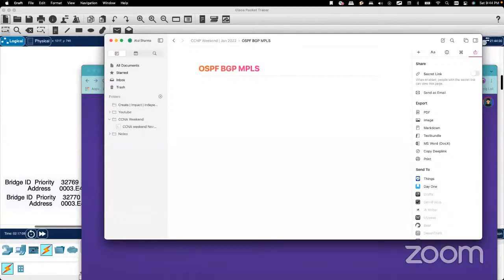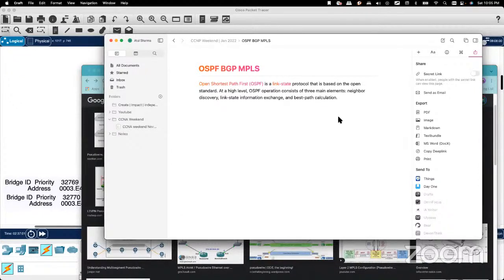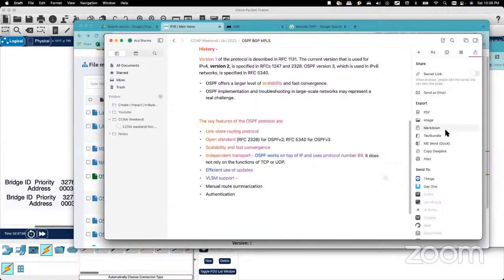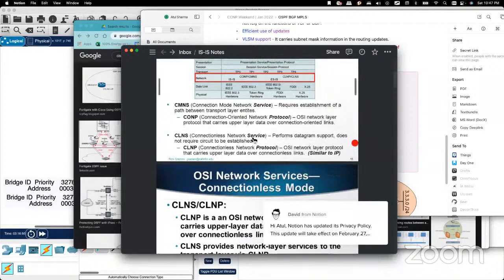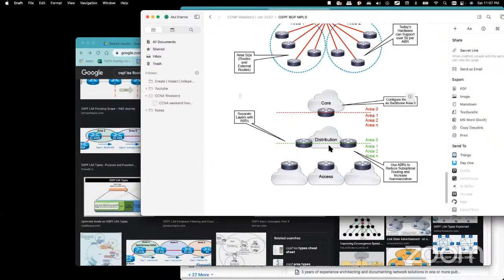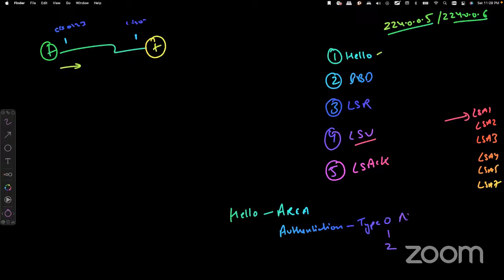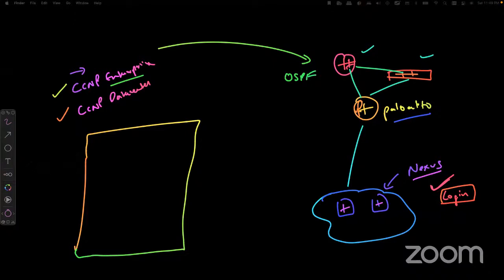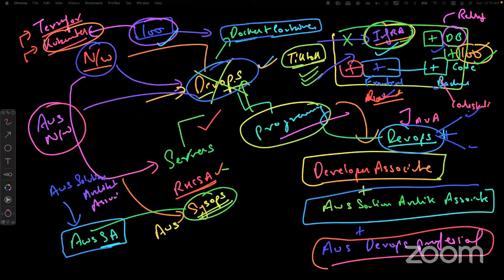OSPF BGP MPLS || Learn from Engineer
Done CCNA ? Now get 2x Boost | Join OSPF BGP MPLS with Lab access.